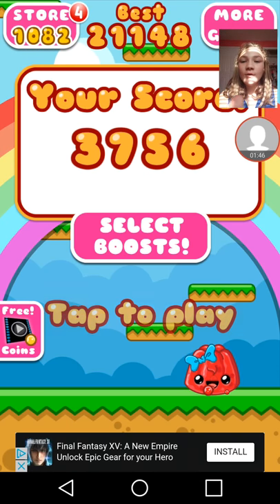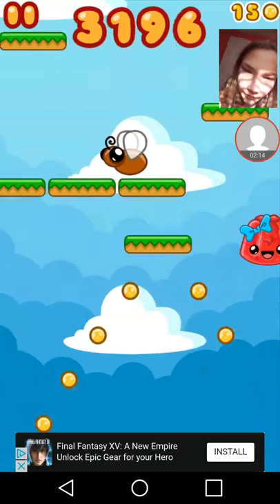Video Games - Happy Jump ❤RANDOM stuff with Chloe❤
Hey guys!! In today's video I am playing a game called Happy Jump❤
This game is available in the app store and on google play so with out further a do let's go watch my video!

I'm not able to link my cousins channel right now but I will definitely try to in further videos!!!

Next Video is... Slime Time Day